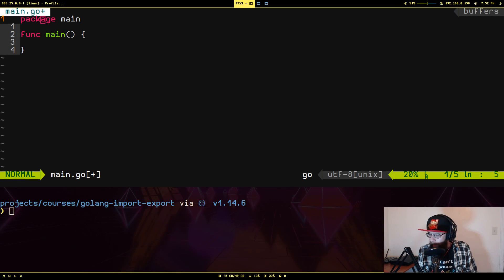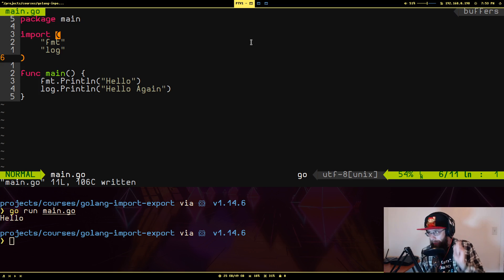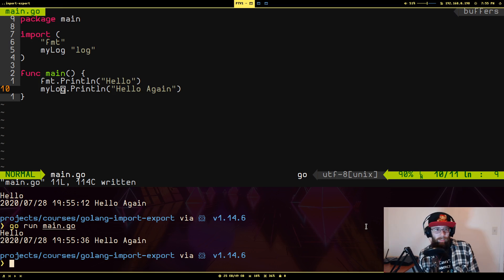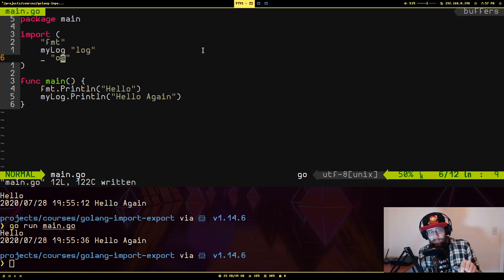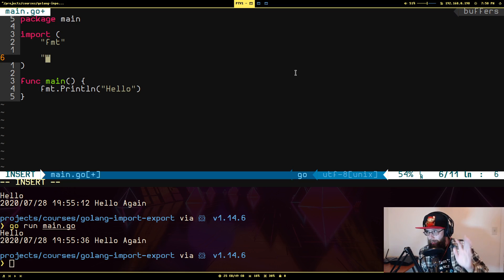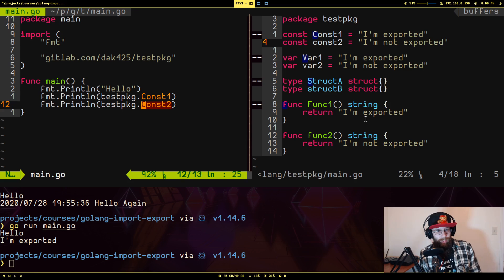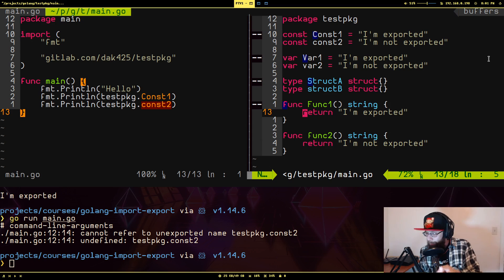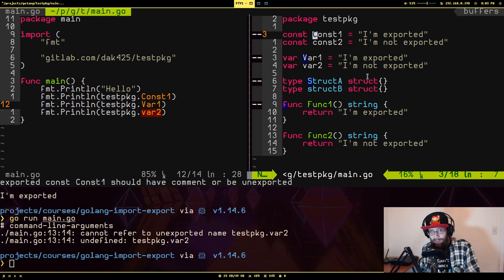Exporting in Go is weird but awesome - Go / Golang Import Export Tutorial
Go has a nice convenience way of importing alot of different packages without having to constantly write "import bla blah blah"

Also, the way Go determines if something from another package is exported or not used to confused the hell out of me. Its very intuitive once you know it but holy crap its not obvious.